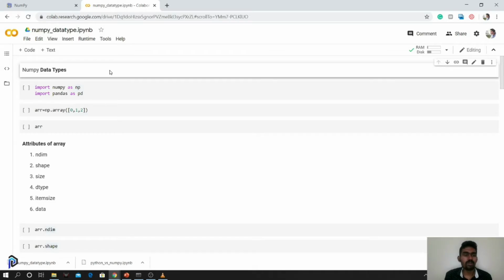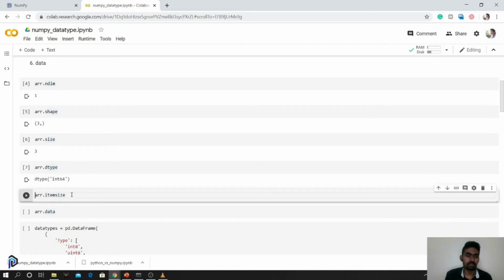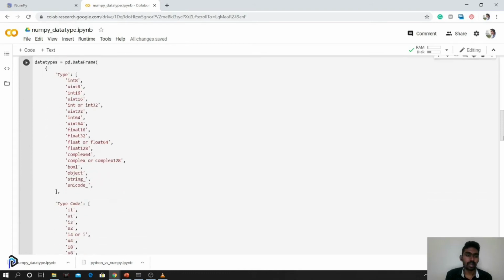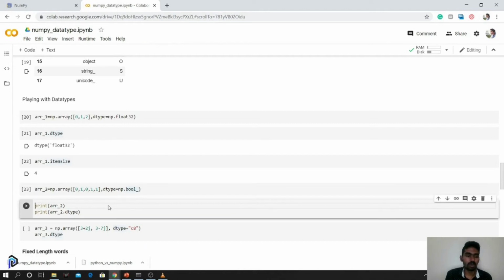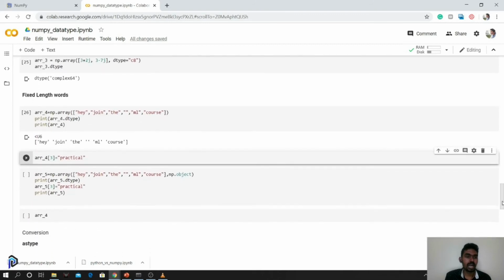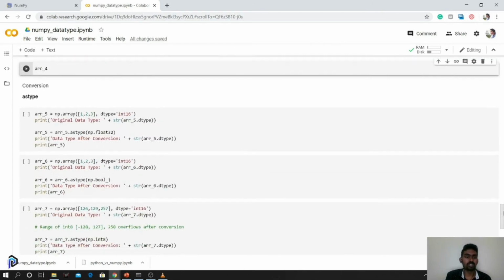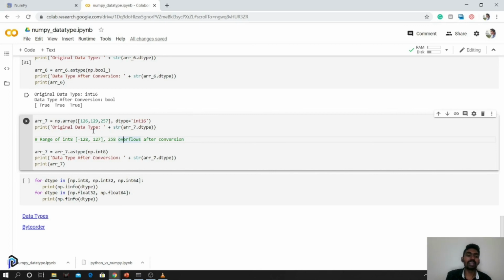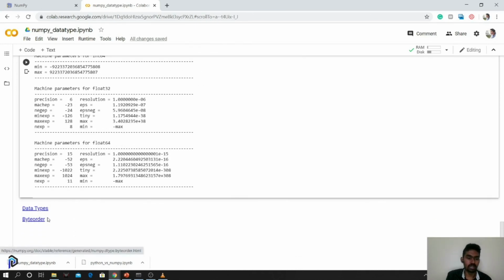Datatypes in Numpy | Part 2 - Numpy for Scientific Computing | Practical Machine Learning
We explore the various datatypes that are available in the numpy array.